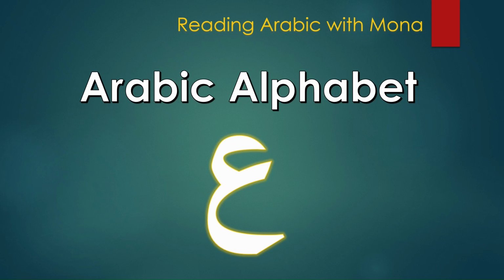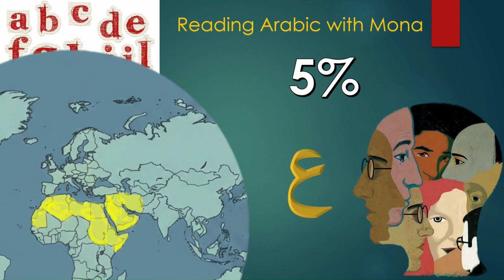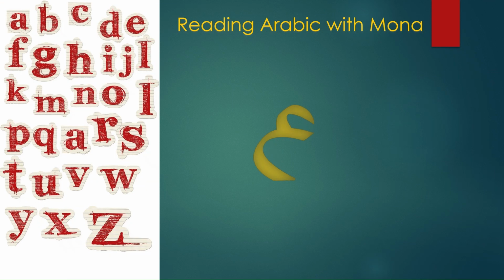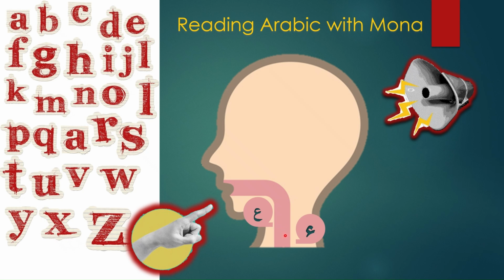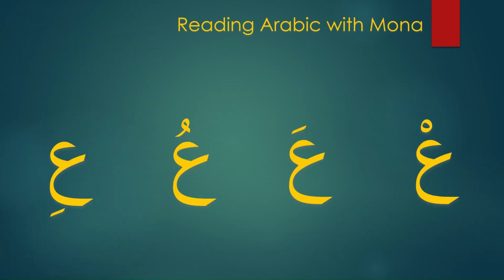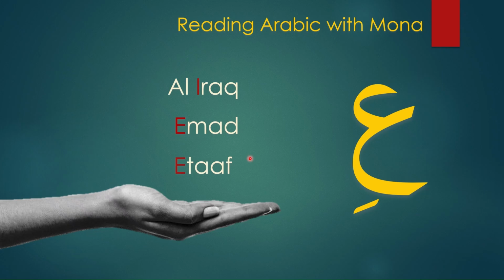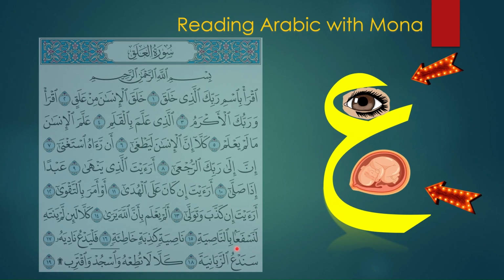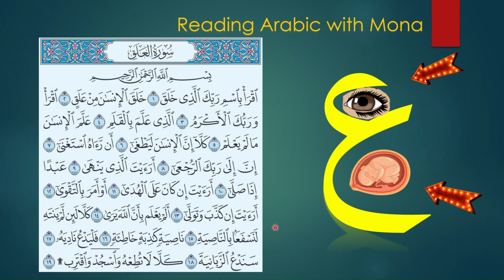The Arabic Alphabet | The letter Ain "عين"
The letter Ain "ع" is the 18th letter of the Arabic alphabet. It is like the linguistic DNA of the language; while it represents only about 5% of usage, it is a defining characteristic.

For those outside the Semitic language family, the muscle used to articulate "ع" is often 'lazy' or untrained.

If you master the sound of "ع", congratulations! Your vocal cords are now officially licensed as an Arabic speaker.

Always remember that the language you are now learning starts with "ع". To remember the shape and the sound of "ع", just think of the word "Arabic" in Arabic: "عربي" (Arabi), which starts with the letter itself!